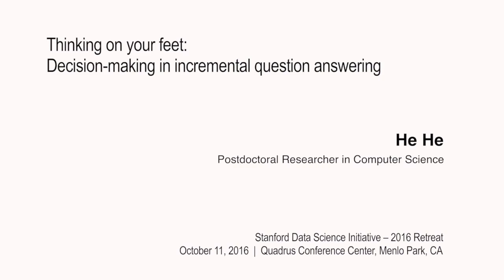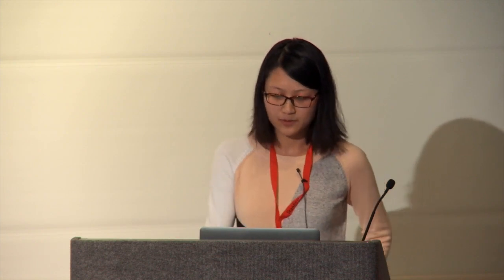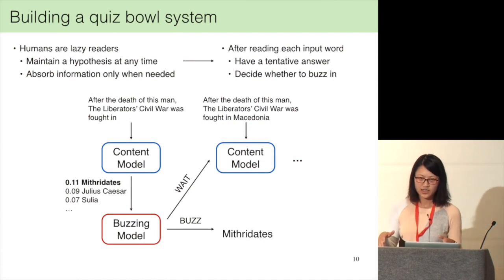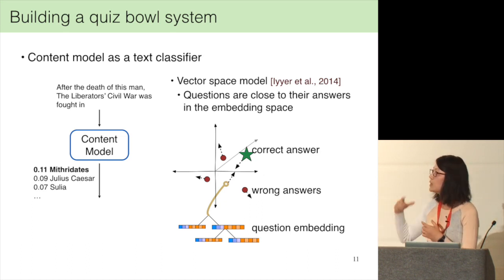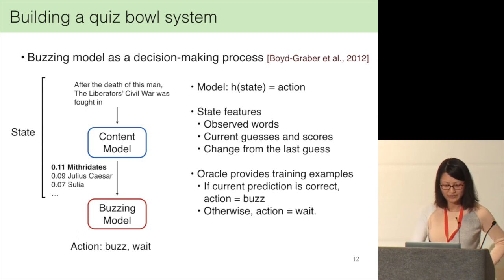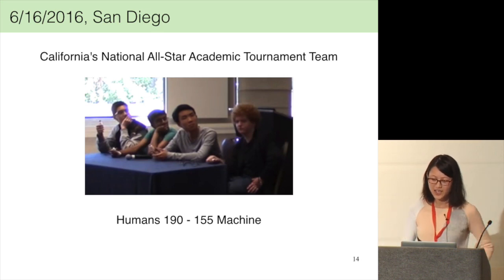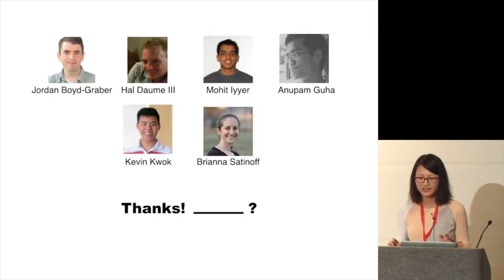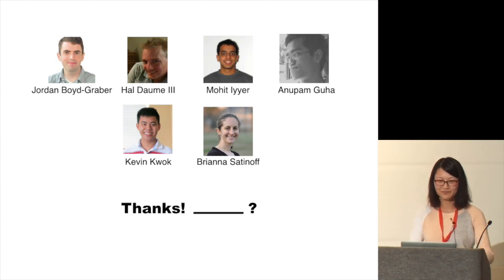He He: Incremental question answering | SDSI Retreat – October 11, 2016 720p